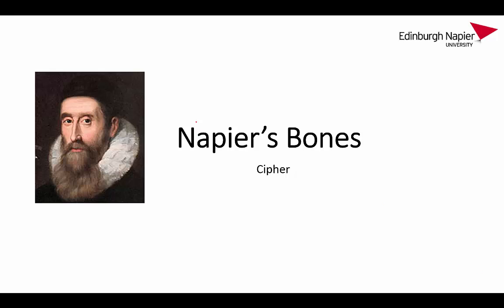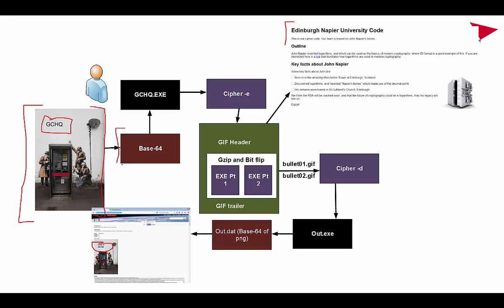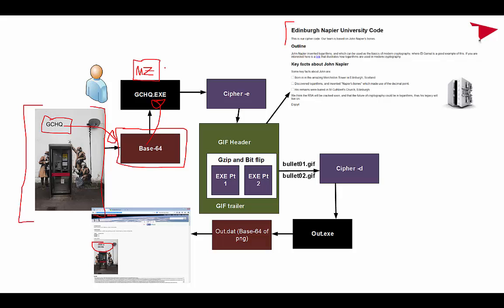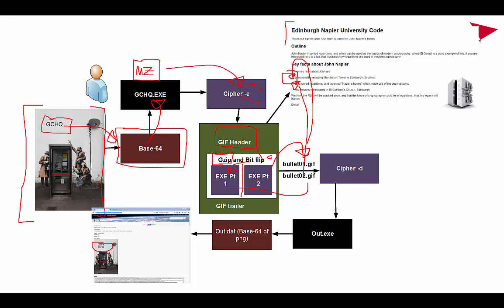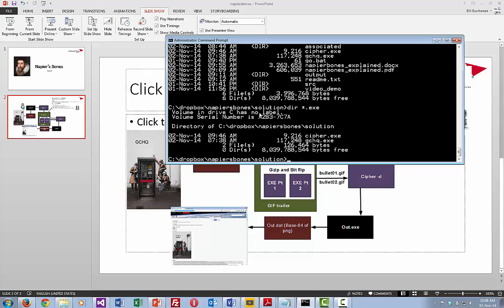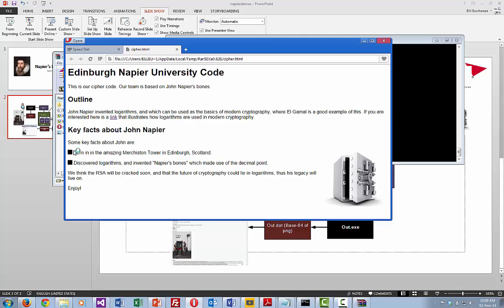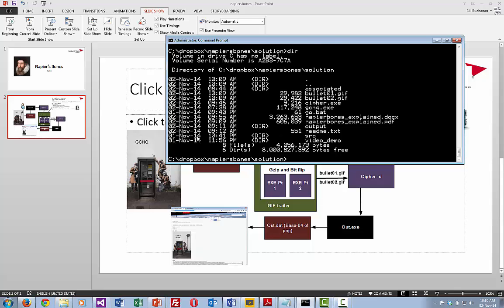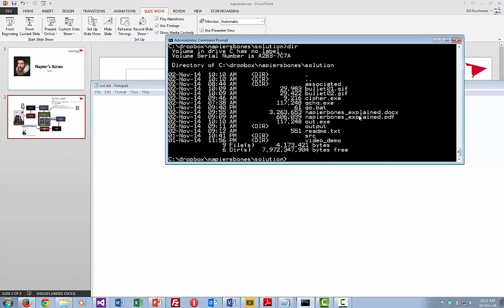Ghost of Napier's Bones Cipher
This code was Edinburgh Napier's entry in University Cipher Challenge 2015